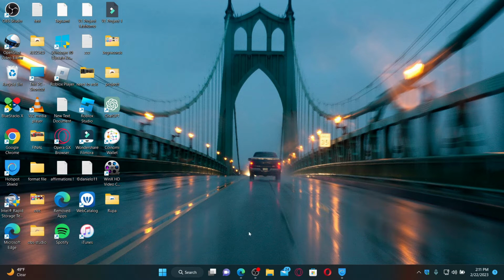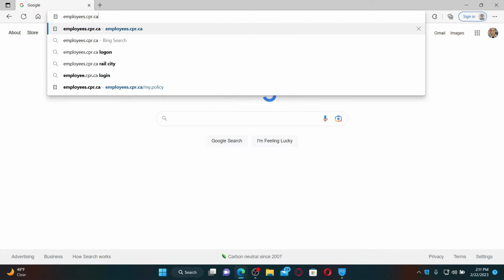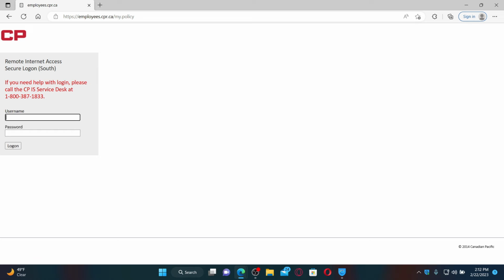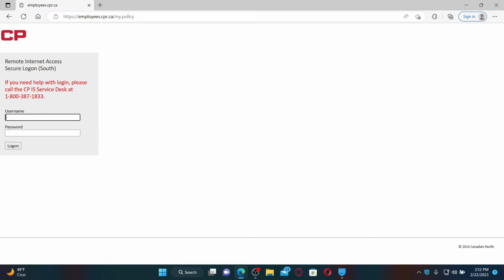How to Login to CP Rail Employee Portal 2023?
In this video, we'll show you how to login to the CP Rail employee portal. Our step-by-step guide will make it easy for you to access important information and resources.